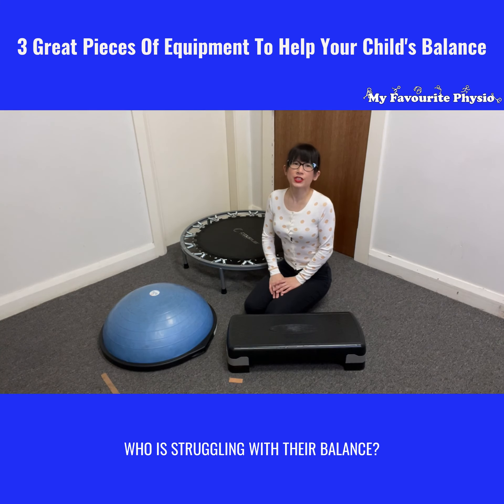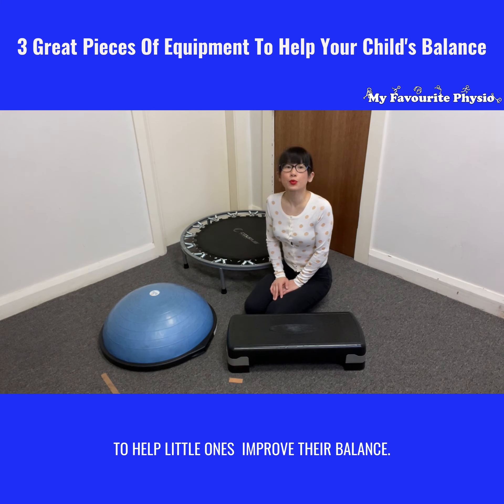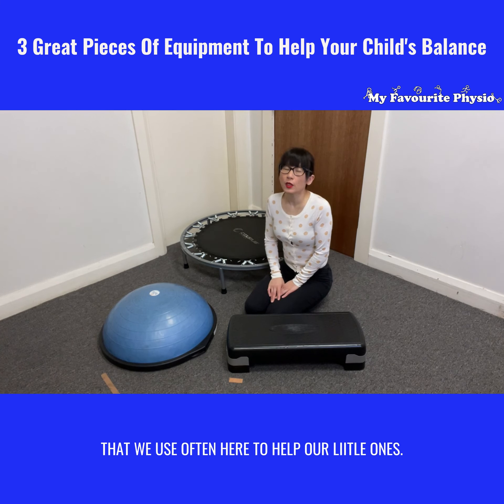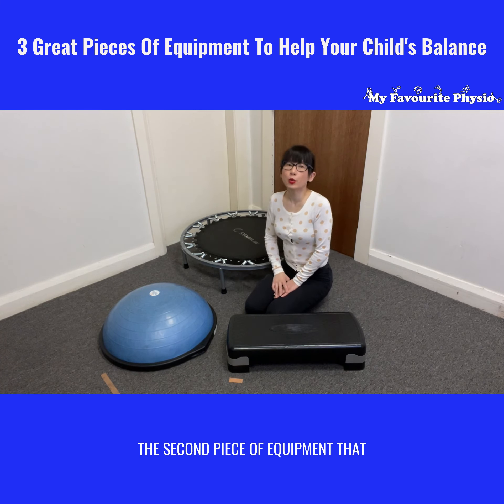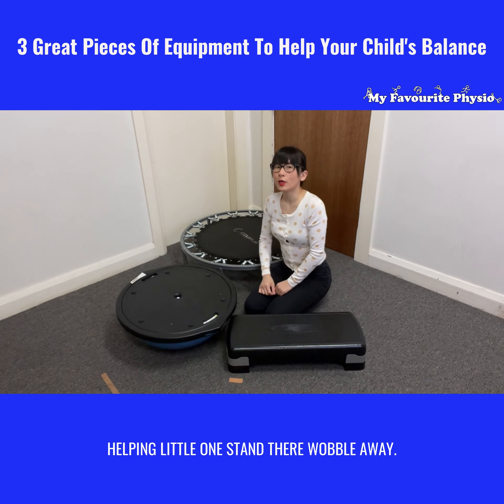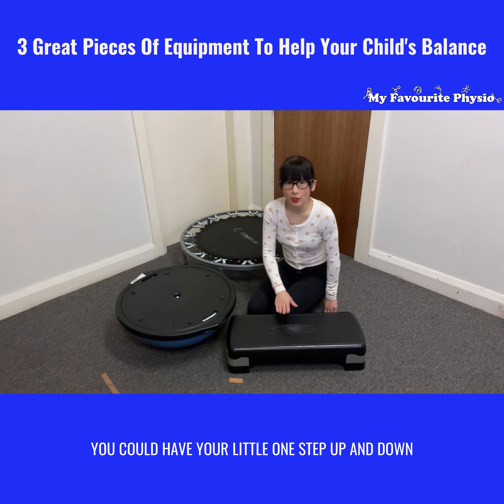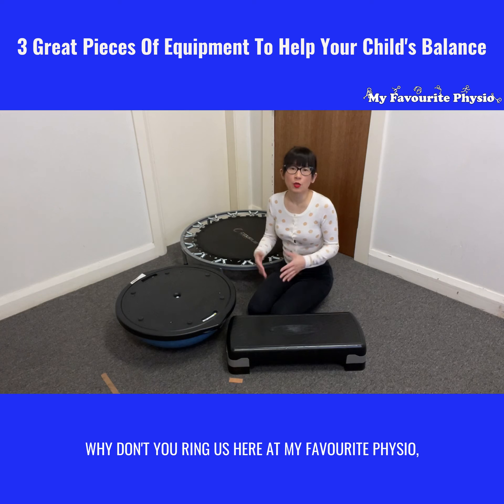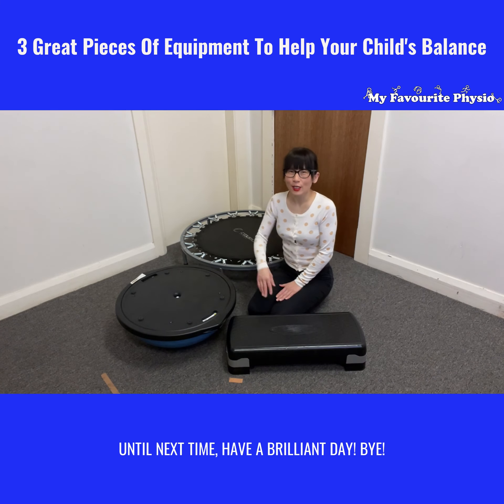Got a child who’s struggling with their balance 🥴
🤔Wondering what equipment can you get to use at home that will help them improve their balance 🤸‍♂️

👇👇Watch this video to see Neesha, our Expert Paediatric Physiotherapist 🤓 share 3 Great pieces of equipment that you can get at home to help your little one improve their balance and coordination

If you are concerned that your child’s 🧒 balances don’t coordination, reach out to speak to one of our Expert Paediatric Physiotherapists 🤓at My Favourite Physio on 📱 or PM Myfavouritephysio, let us help improve your little one’s balance and coordination 🤗